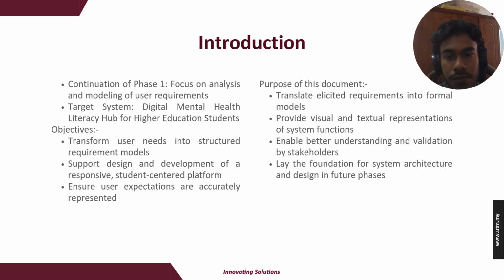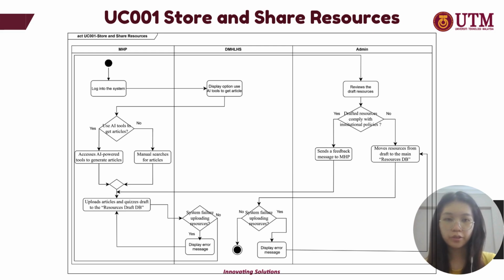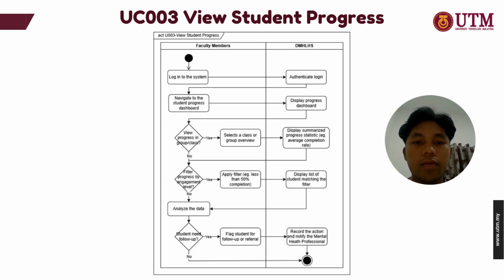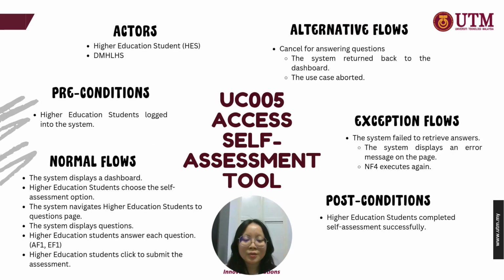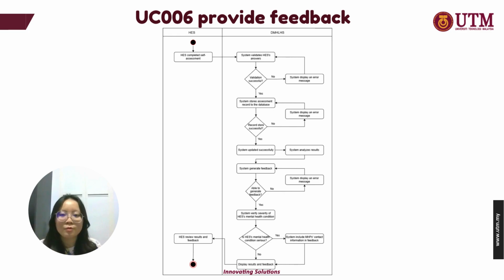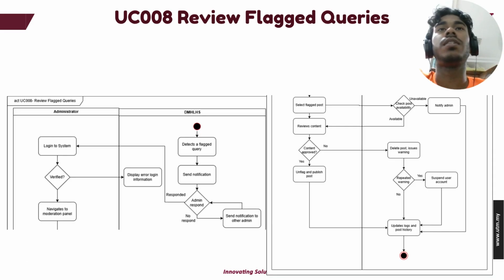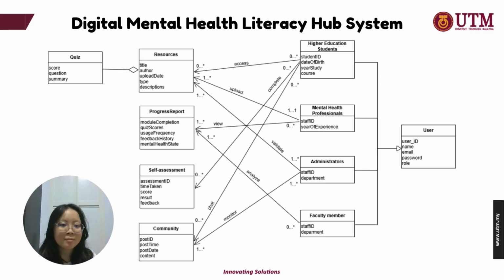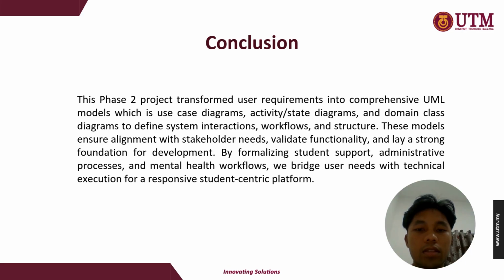DMHLHS - Group 4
Tan Keqin

Tan Qing Qing

Muhd Habibullah

Faiz Aizat